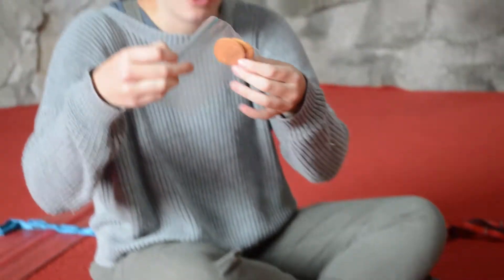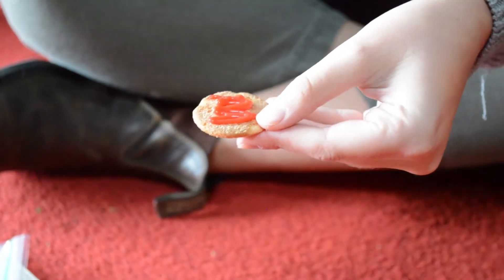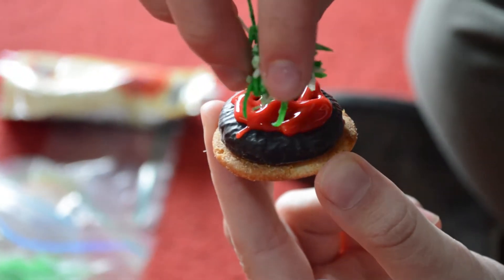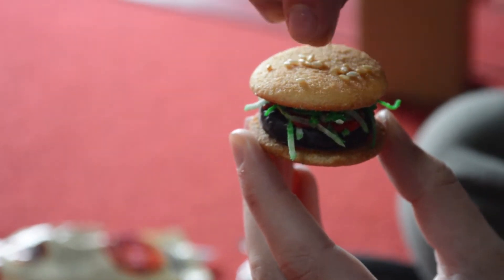Xlerate (Thursday, July 30): Candy Hamburger and Hotdog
Camp-in-a-Box: XLerate

Thursday's Activity is Candy Hamburger and Hotdog!

Follow the instructions in your box and this video to complete your very own silly treat!